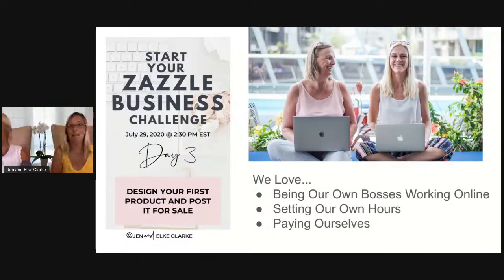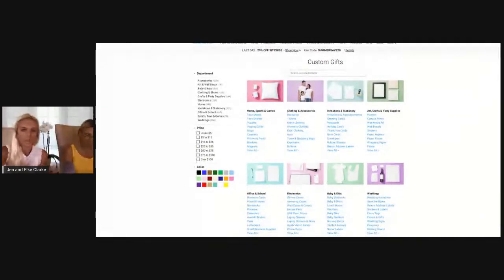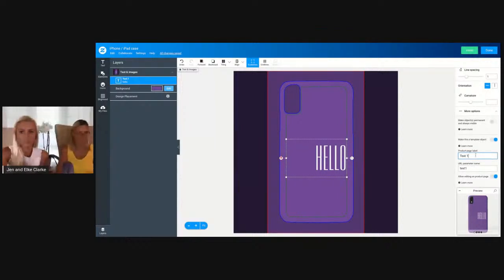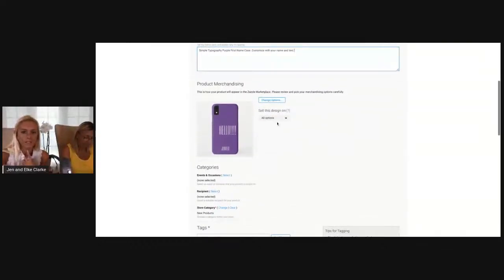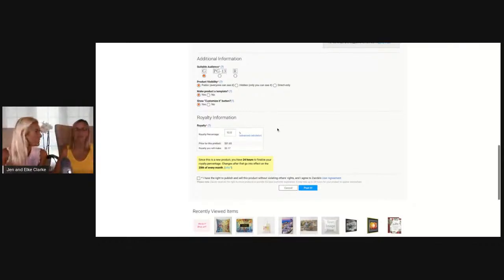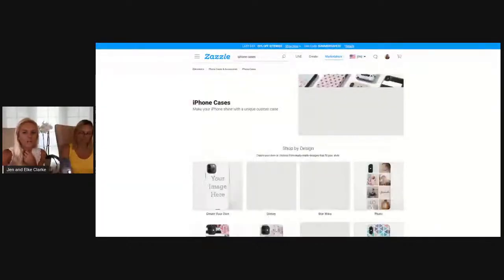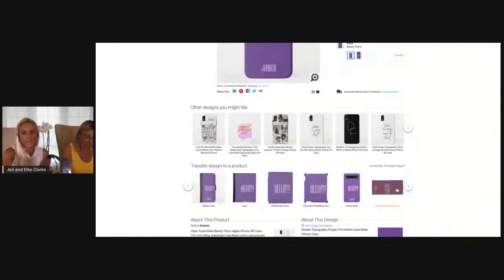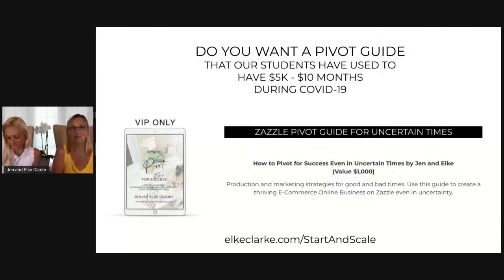Day 3 - Start your Zazzle Business Challenge with Jen and Elke Clarke - July 29, 2020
You can find us by connecting and watching our livestream trainings in our free Facebook group, and following us on Instagram.

💎 Build and Grow a Profitable Zazzle Business with Confidence, Clarity and Ease